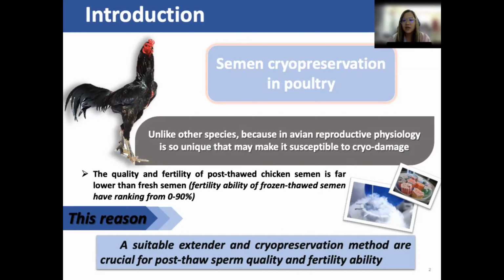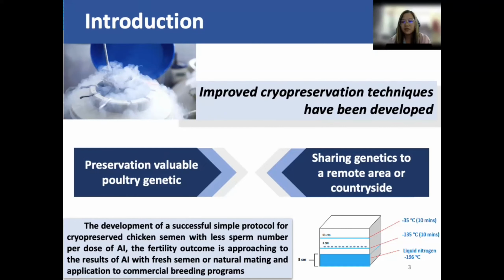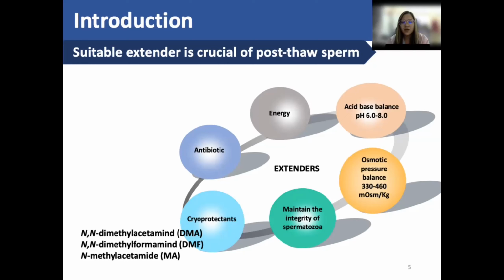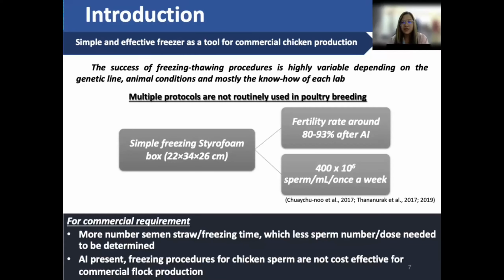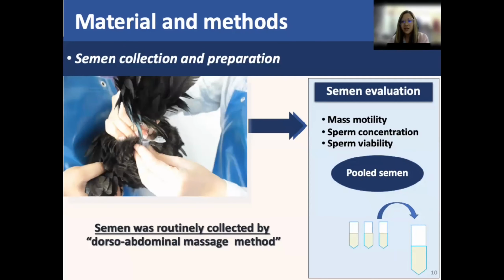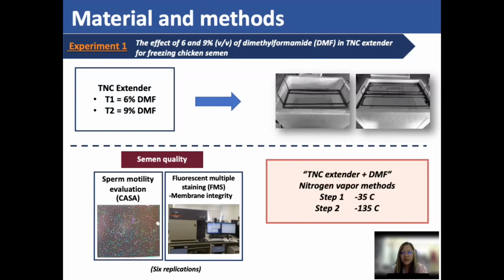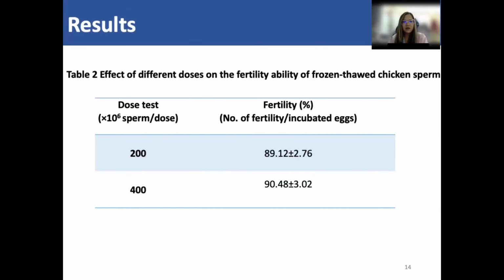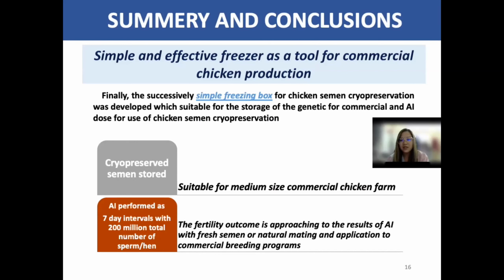Invited Presentation by Dr. Pachara Thananurak at Animal Science-2022